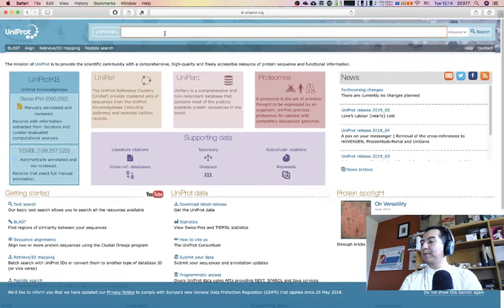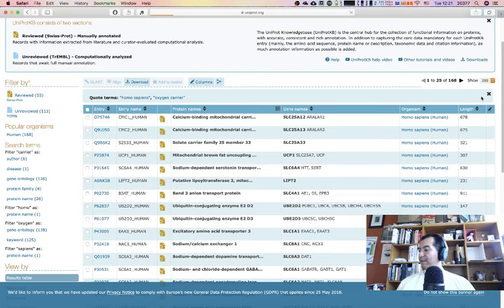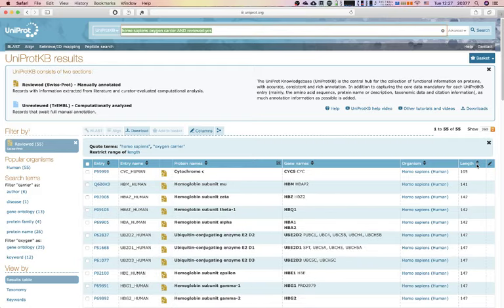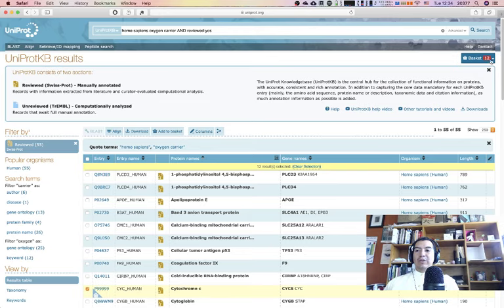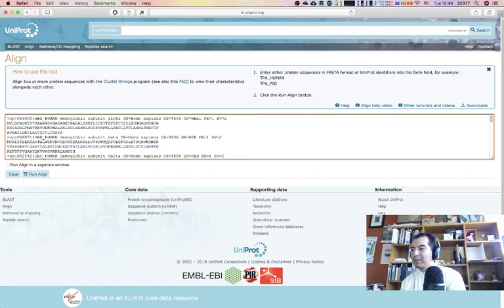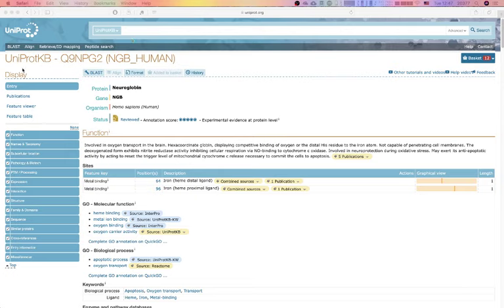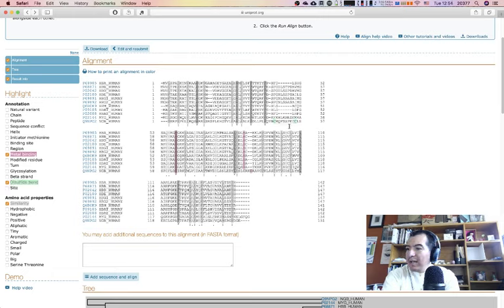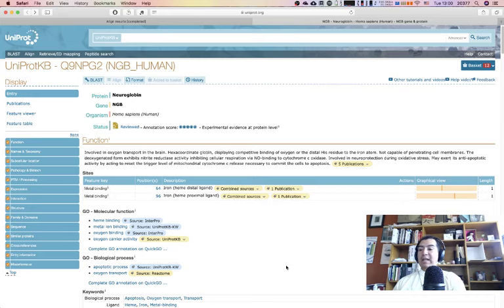We are back, and starting with UNIPROT